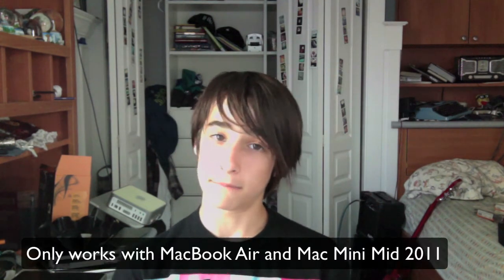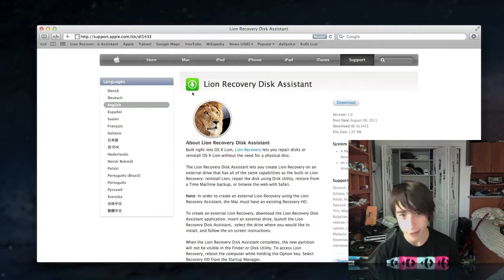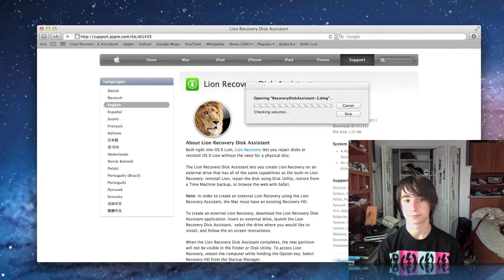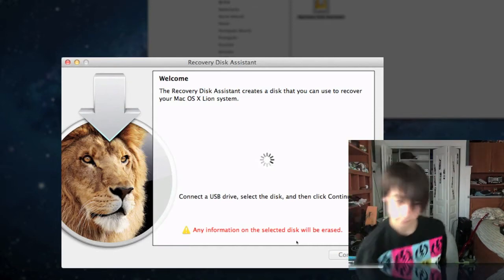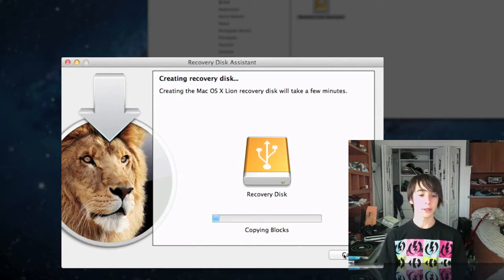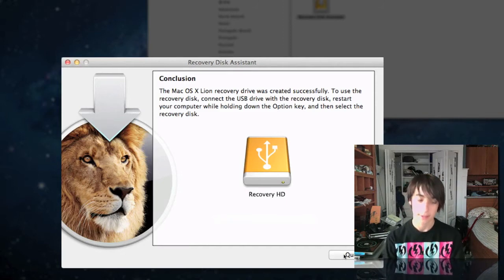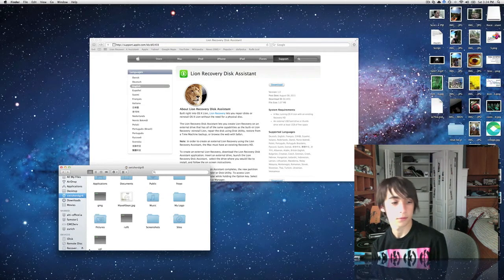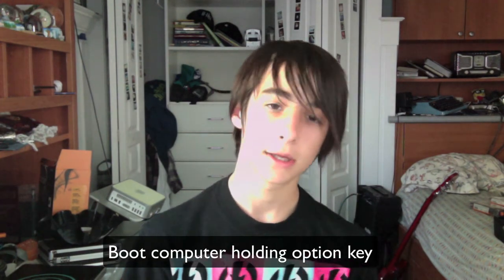How to Create a Lion Recovery Disk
Lion removes the necessity for a recovery disk, but it's nice to have one just in case.